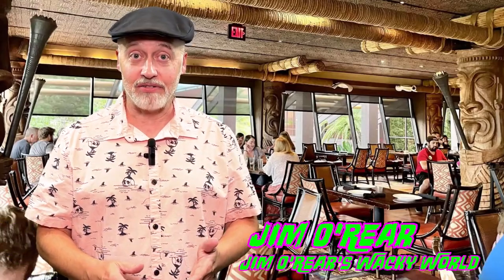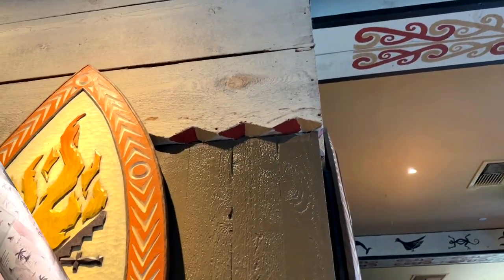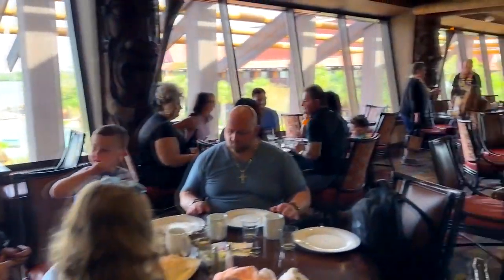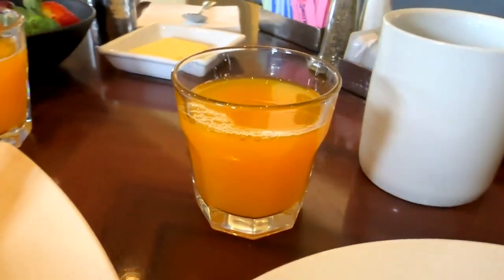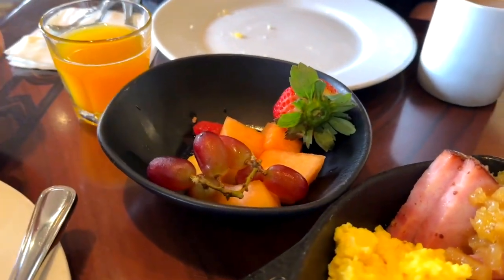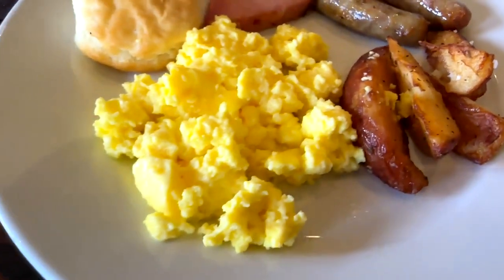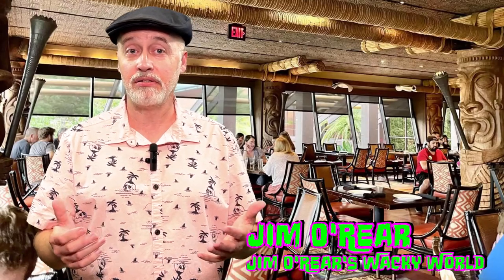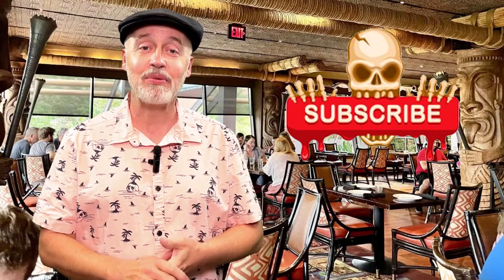Start Your Day At Ohana With Lilo And Stitch! | Disney World Character Dining!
Take a peek at the 2023 Walt Disney World character dining Ohana breakfast experience at the Disney Polynesian Resort. The Ohana breakfast offers all you can eat items and dining with Lilo and Stitch.